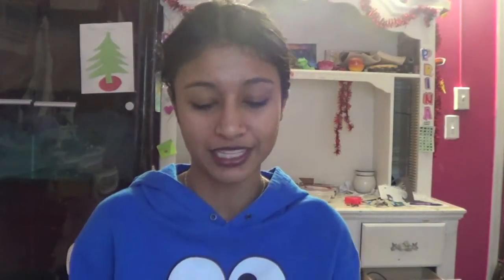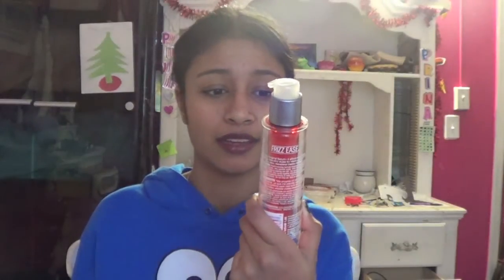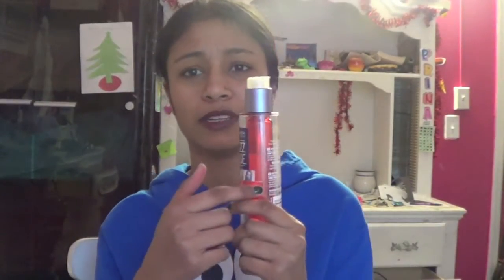Review on John Frieda Frizz Ease Hair Serum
Open for secrets!